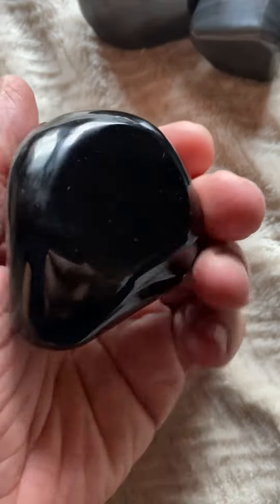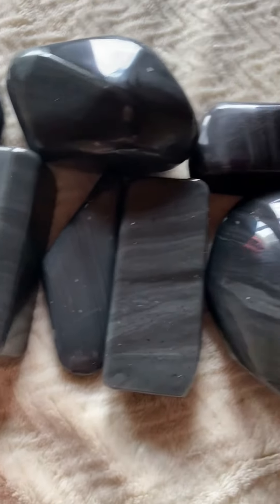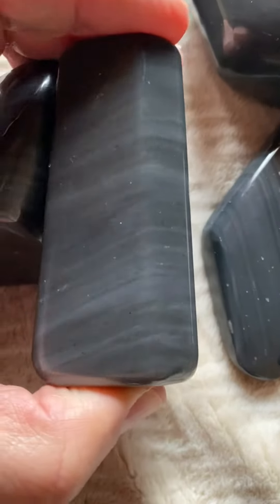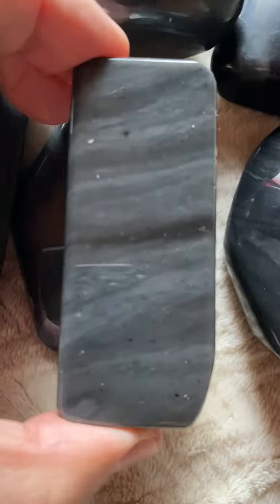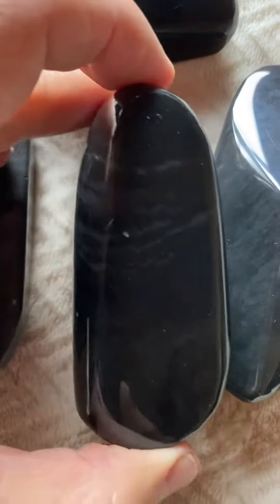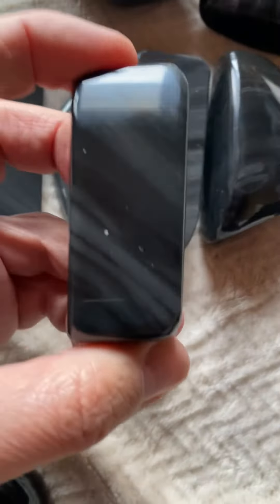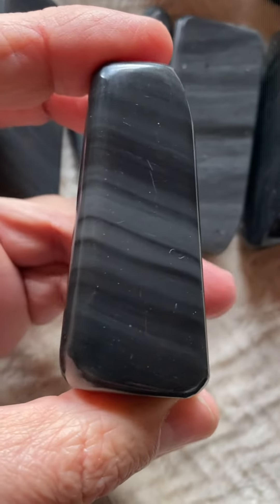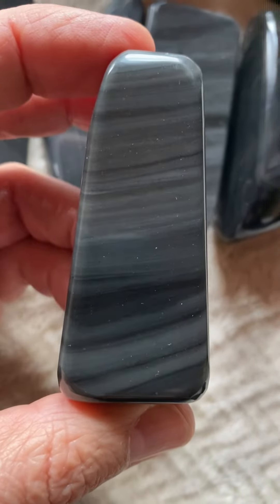Obsidian with cool patterns